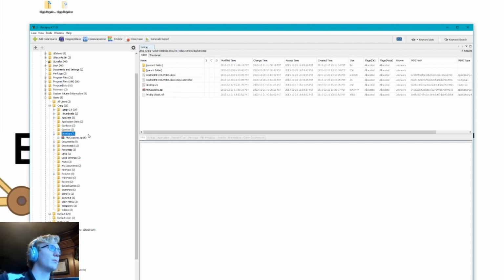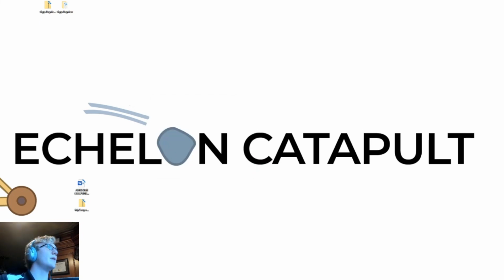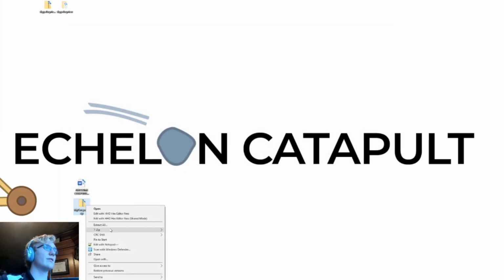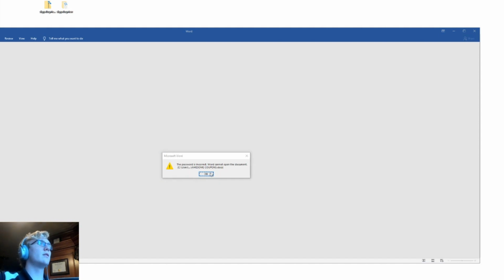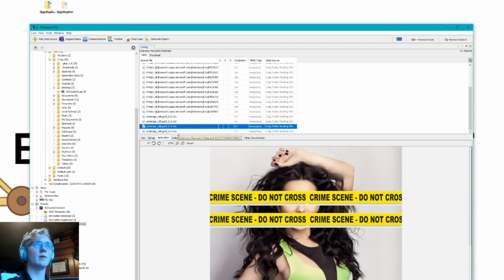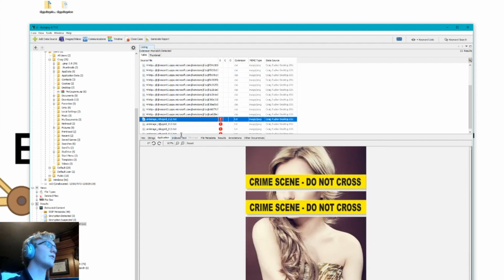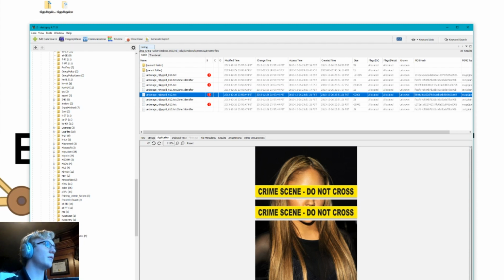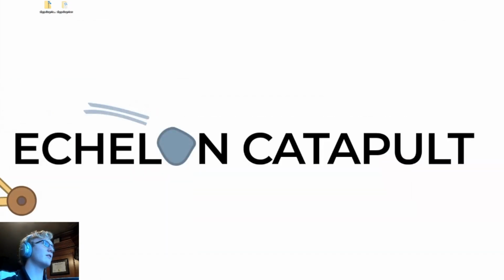9 Autopsy | You can encrypt, but you can't hide.